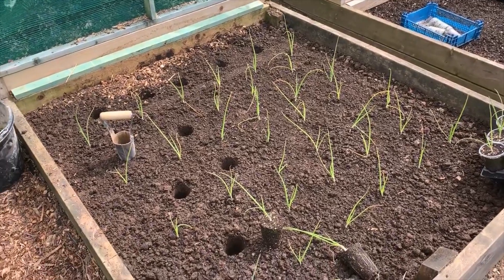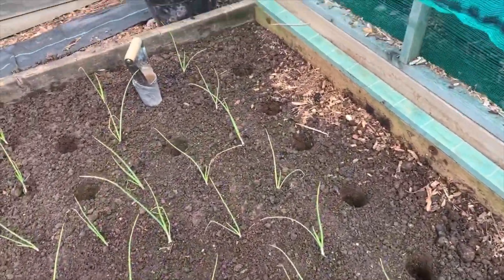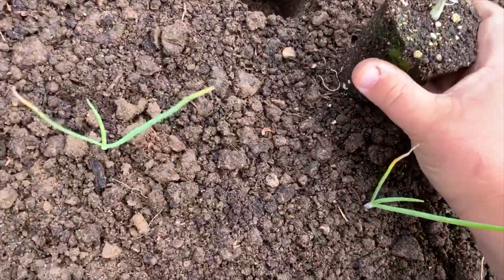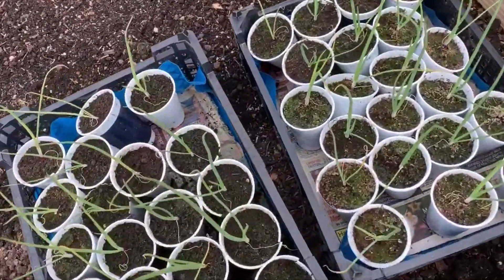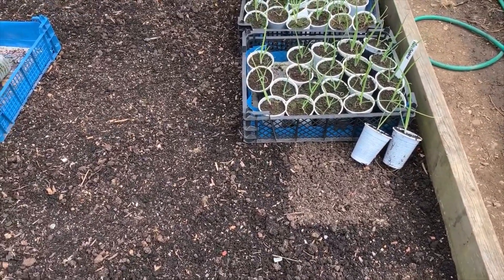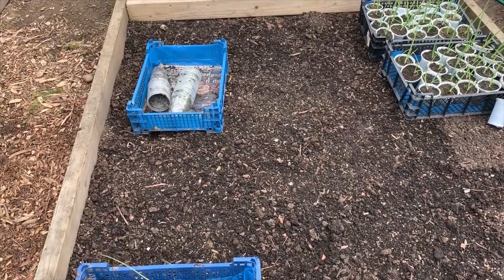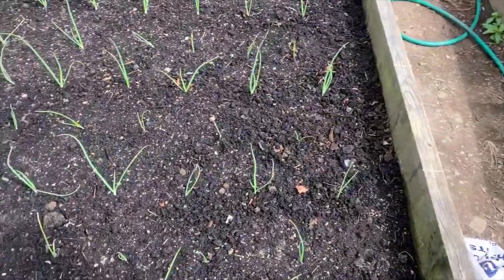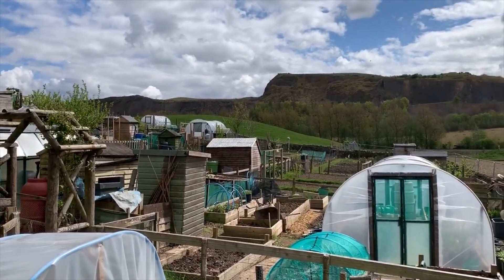(53) The 2020 Onions go in down the Allotment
Just a quick video on how I plant out my Onions from seed.